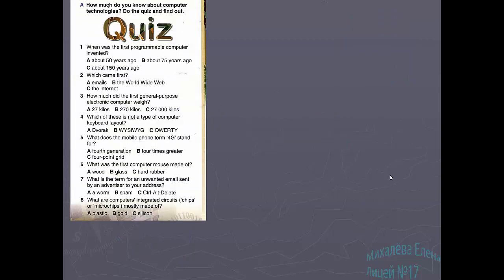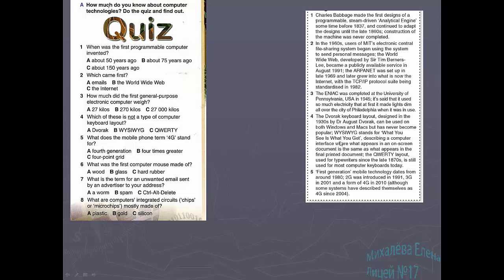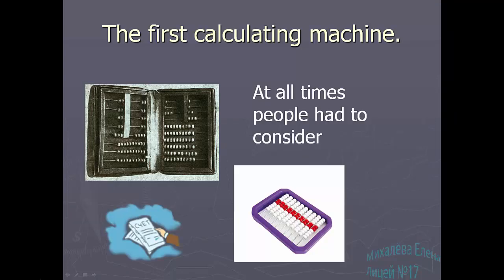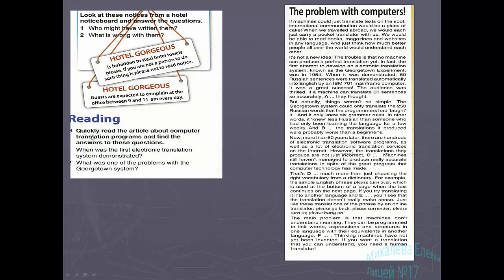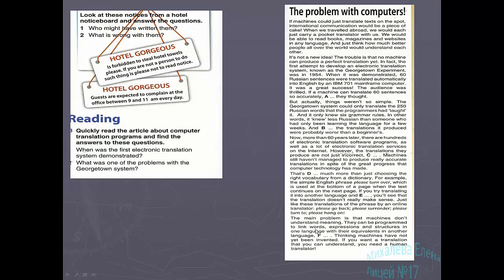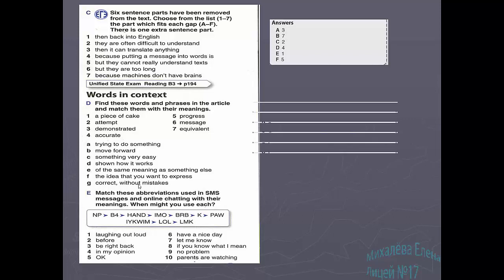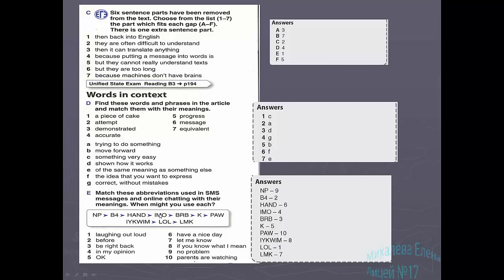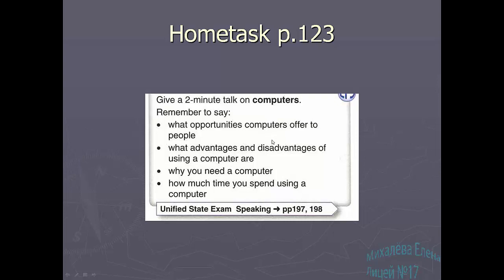10б 27 04